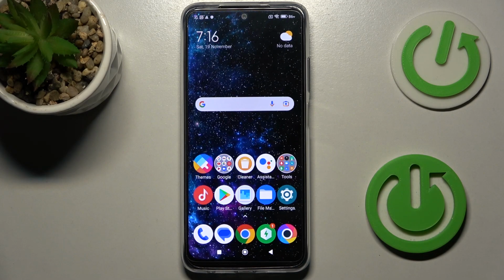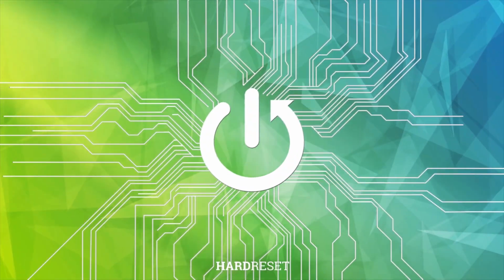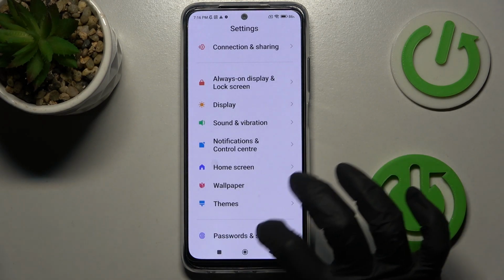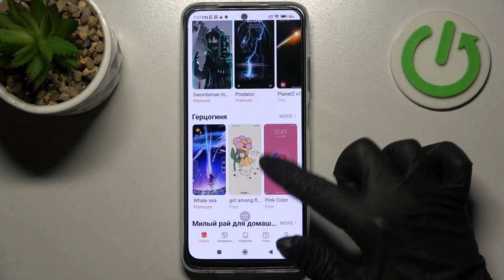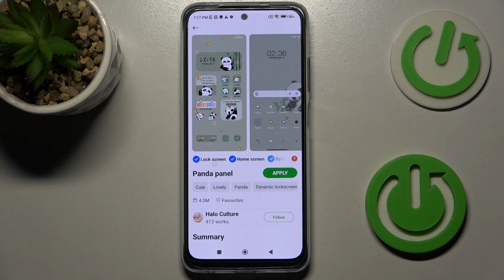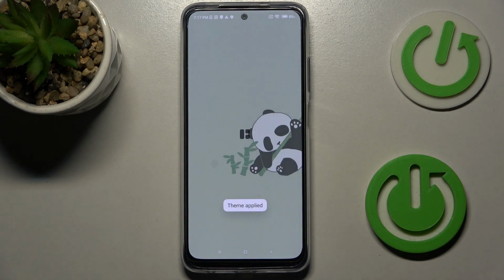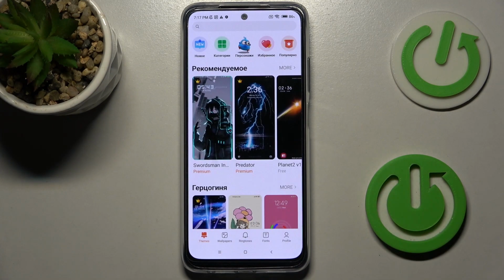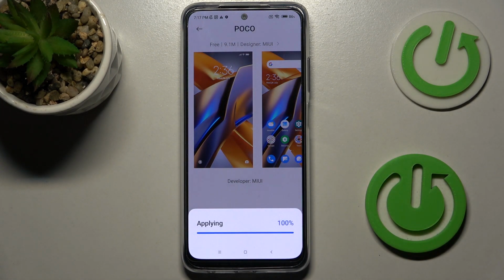How to Change the System Theme on the POCO M5S - Set a Custom Device Theme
Learn more about the POCO M5S:
In this interesting and very detailed video guide, we are going to demonstrate how you can set a new system theme and design on your POCO M5S smartphone in a few simple and swift steps. Therefore, we are humbly inviting you to view this video and learn how to customize the interface appearance on the POCO M5S mobile device.

How to customize the system theme on the POCO M5S? How to personalize the device theme on the POCO M5S? How to change the interface design on the POCO M5S? How to set a custom interface appearance on the POCO M5S?